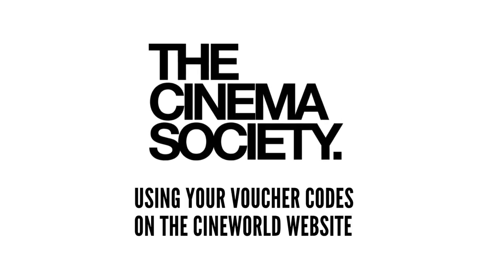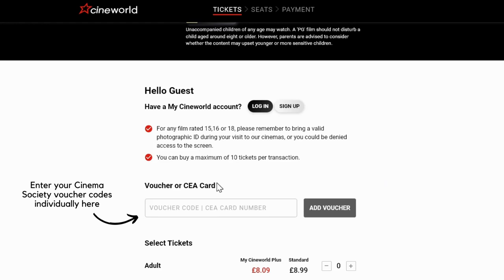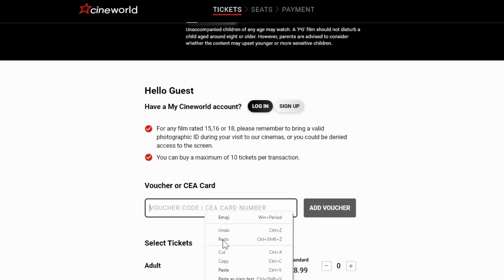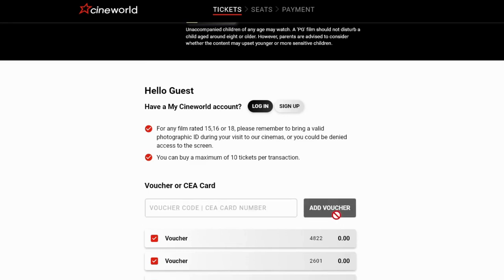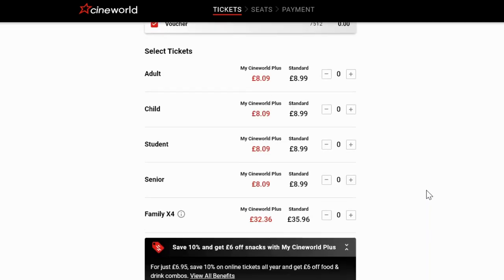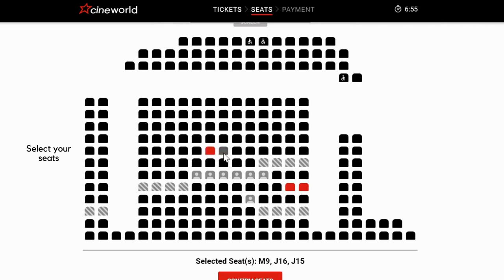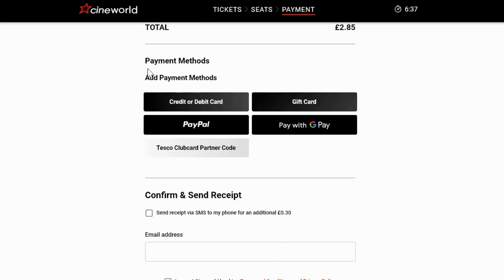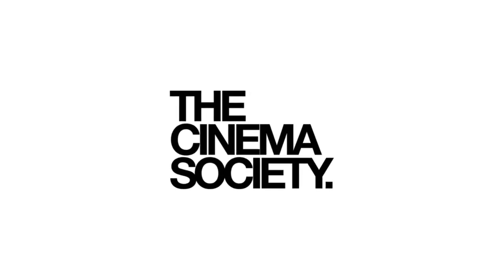Cineworld Bookings - Using Voucher Codes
You've bought your Cineworld voucher codes through the Cinema Society Club, now what?

This short video guides you through a typical booking, highlighting where to find your codes, and where to input them on the Cineworld website.

 Enjoy your movie!